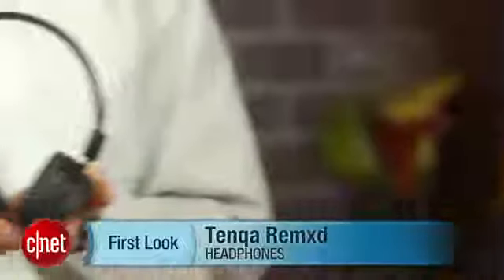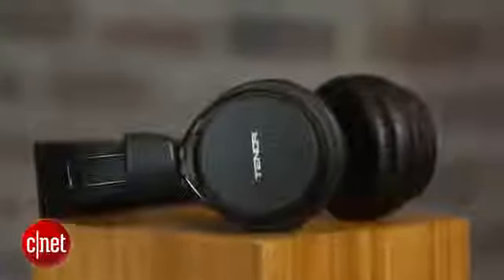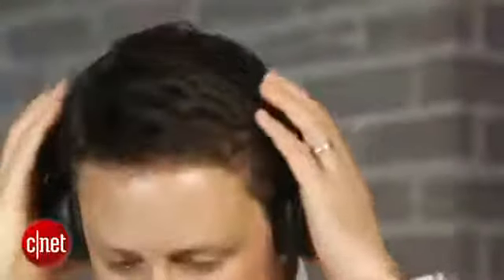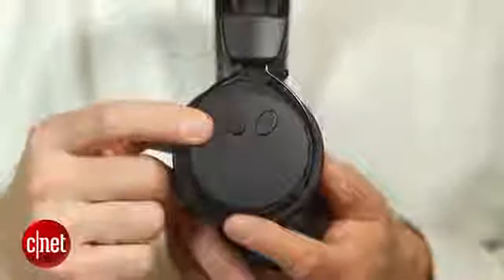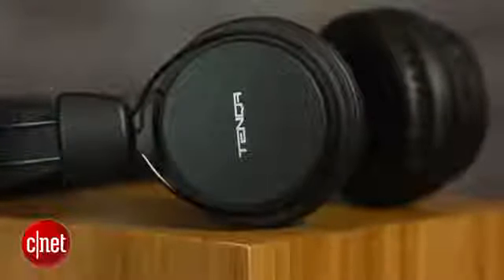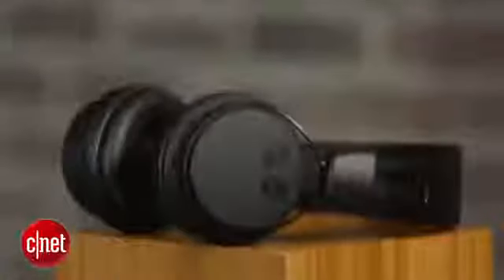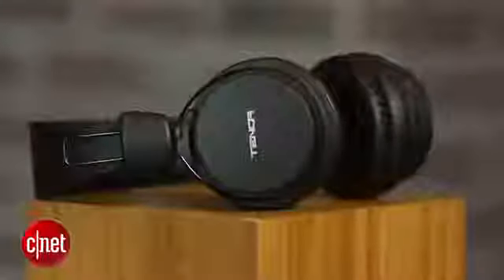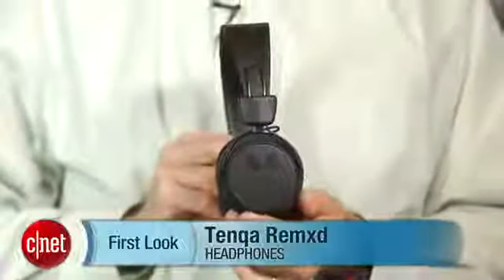Tenqa Remxd $39 on-ear Bluetooth headphones504